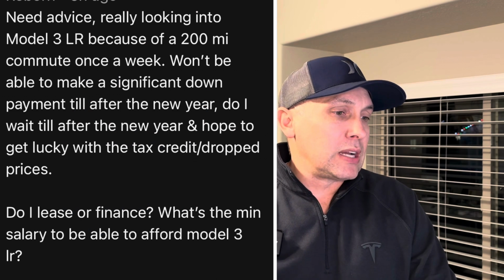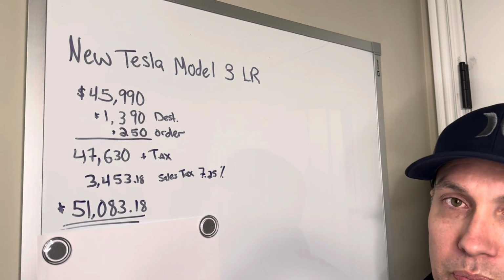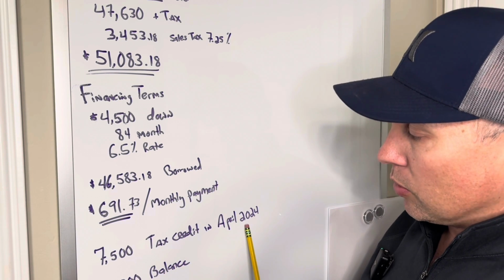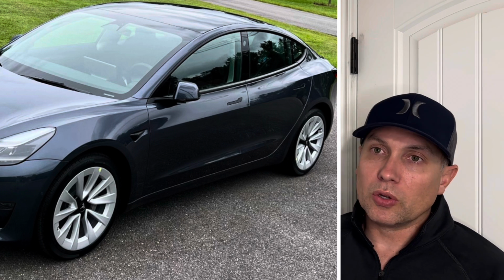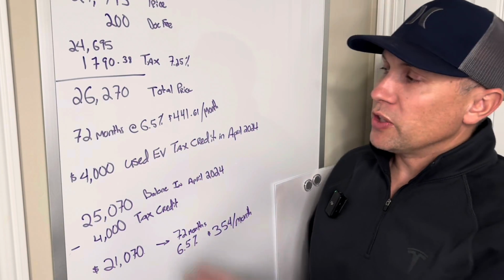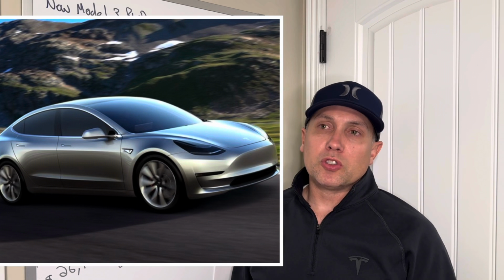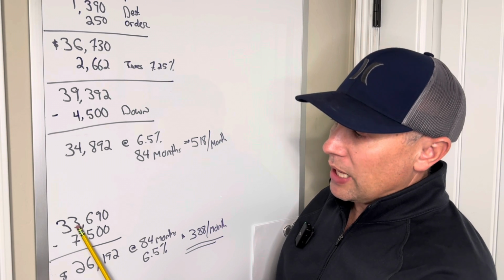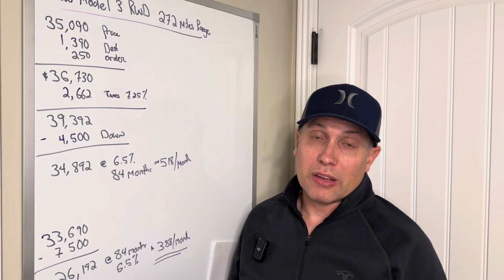Tesla Model 3 Price Break Down | Long Range vs RWD New vs Used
In this video I go over a price and payment break down on a new and used Tesla Model 3.  A subscriber reached out to me asking a question, and this is my response!  This is some important things to know when shopping for a Used or New Tesla Model 3.  Leave in the comments if you have any other tips for Model 3 Shoppers.

Here is my detailed info on the used EV tax credit for US buyers: